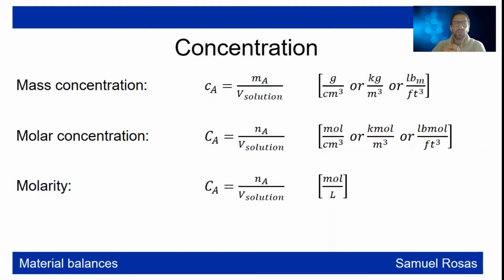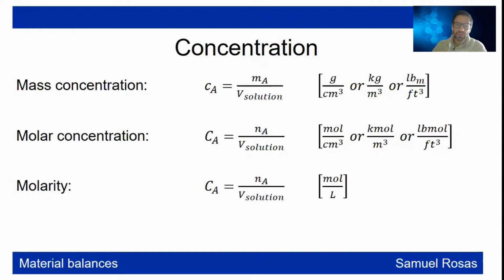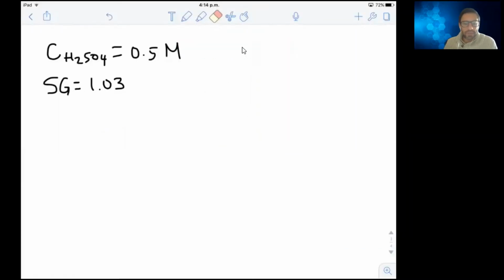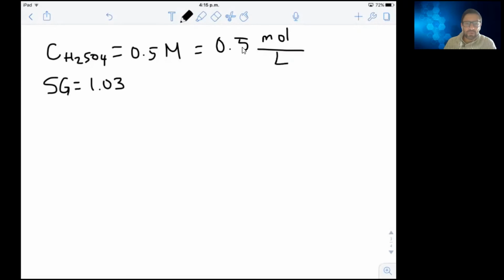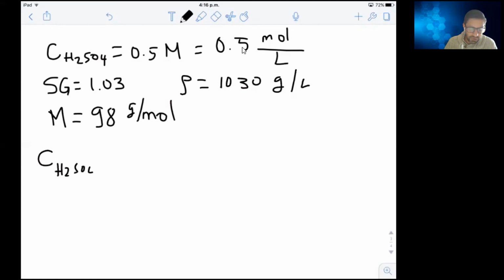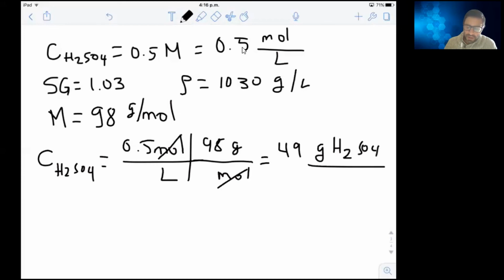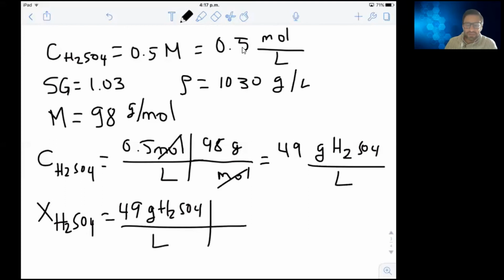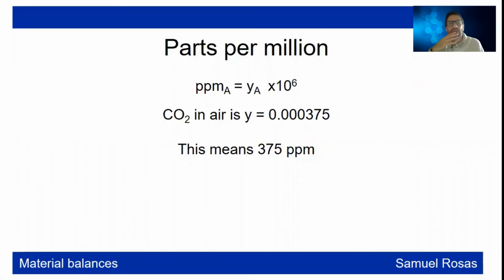1.5 Chemical concentration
This video is about chemical concentration: mass concentration, molar concentration, molarity, and parts per million